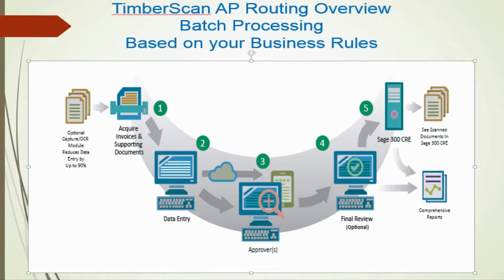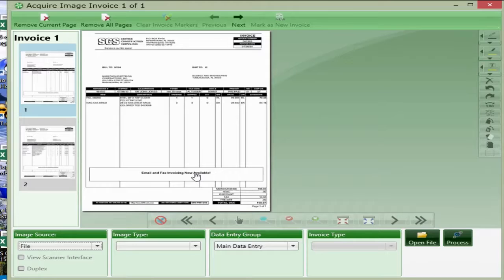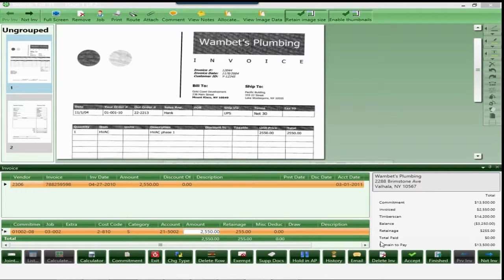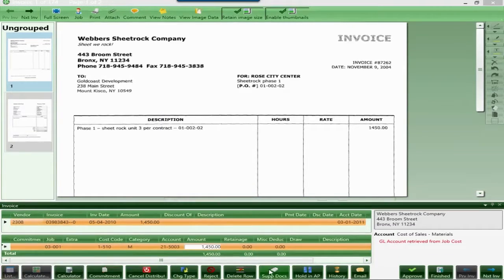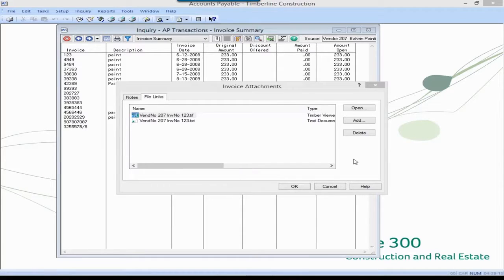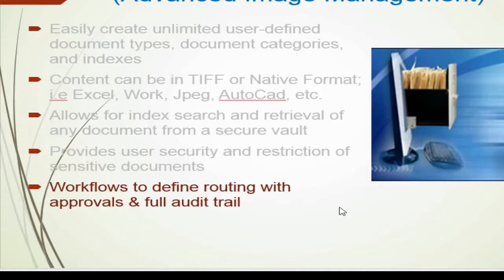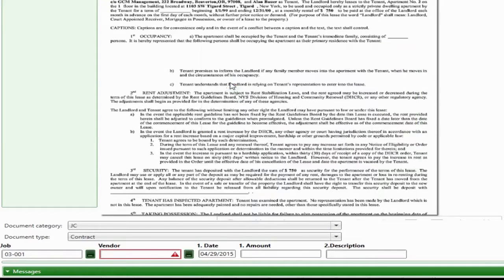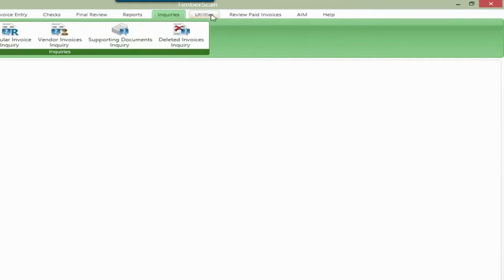TimberScan Overview from Core Associates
This video offers an overview of TimberScan and its three main modules: AP Approval System, OCR Capture, and Advanced Image Management.